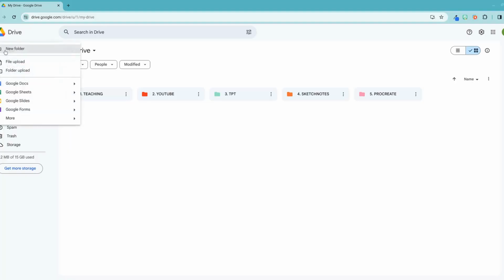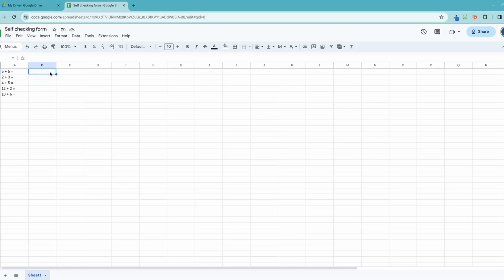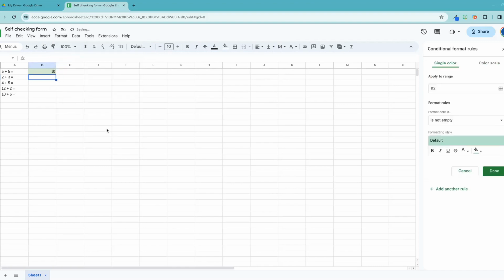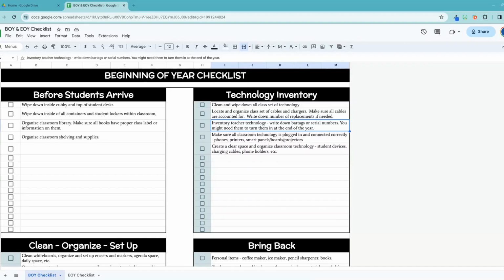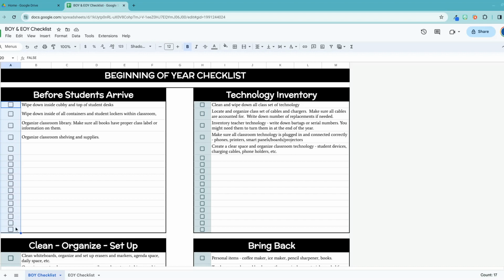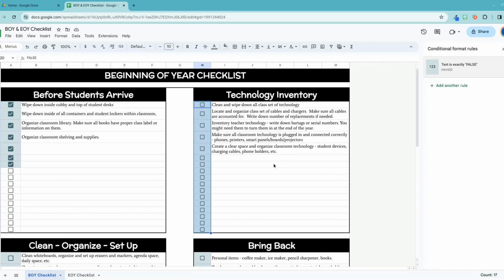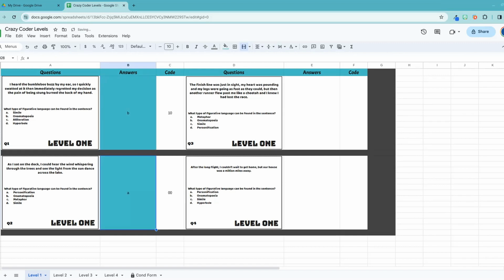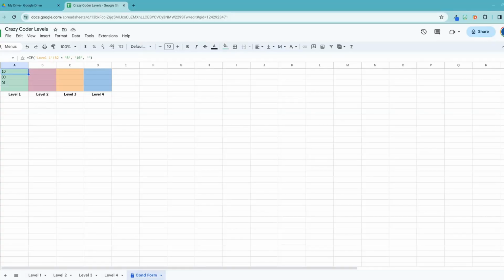Google Sheets for Teachers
Google sheets can do so much more than act as a spreadsheet.  In this video we'll use conditional formatting to create 3 different sheets that you and your students can use!

Beginning of the Year/End of the Year Teacher Checklist